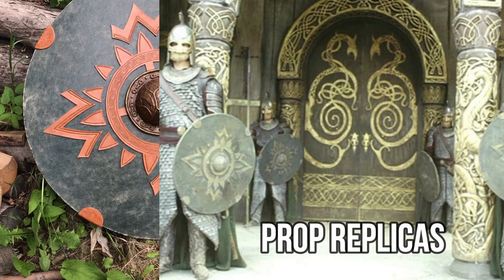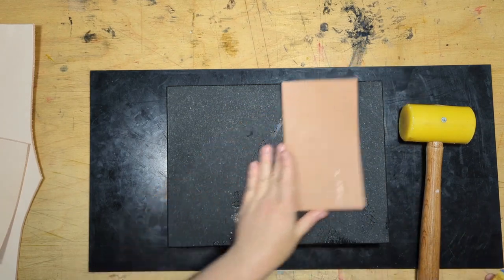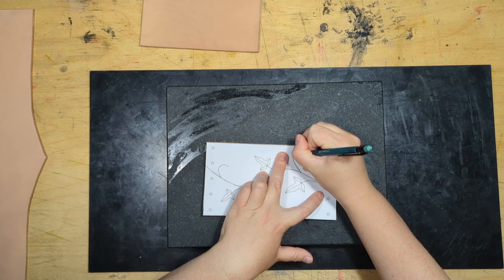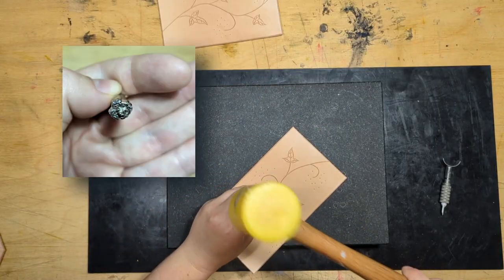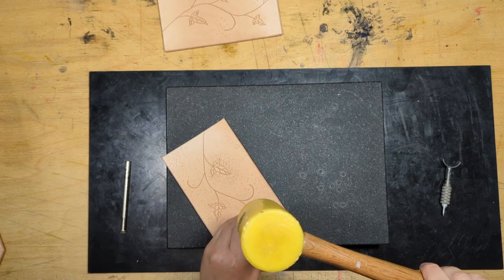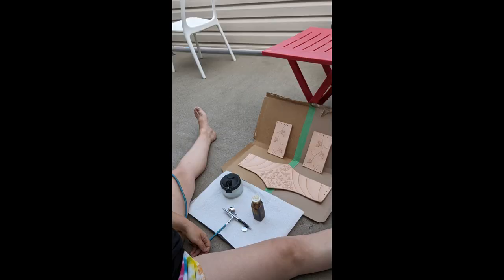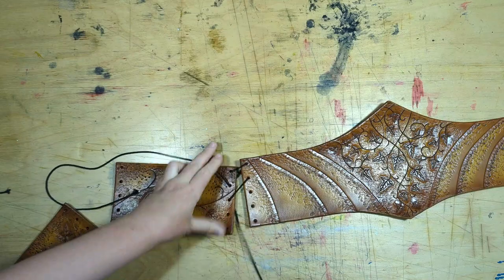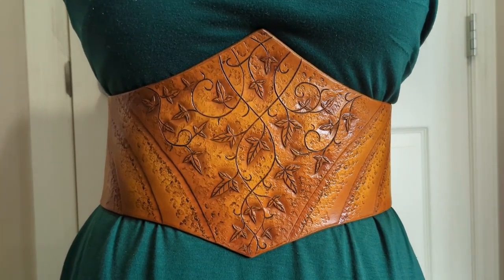Everyday Cosplay - Making a Leather Corset Belt Inspired by Tauriel from The Hobbit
I designed and made a leather corset belt inspired by Tauriel from The Hobbit movies. In this tutorial I'll walk you through my whole leatherworking process to make the belt. I tooled the design into the leather and used dye and antique to add life and color to the design.

Fan edit of The Hobbit which I HIGHLY recommend if you're a book fan who didn't like the original movies

Specific supplies I used in this project
Swivel knife
Background tool
Basic flat bevellers
Leather dye (I used buckskin color)
Applied using airbrush
Antique paste (I used black)
Leather finish
Other commonly used supplies and tools
(You can get started playing with leather with only an exacto knife and a cutting mat, don't feel like you need all these tools as a beginner).
Tooling slab
Poundo board
Hole punch board
Cutting mat
Metal ruler
Hole punch set
Hand punch
Exacto knife
Knife blades
Edge slicker
Edge beveller
Beginner tooling set
Swivel knife
Stylus set
Stamping set
Strap cutter
Wool daubers